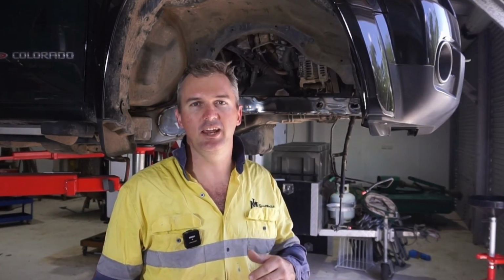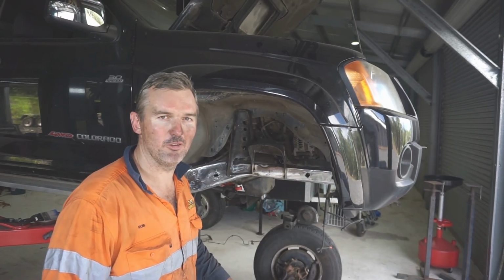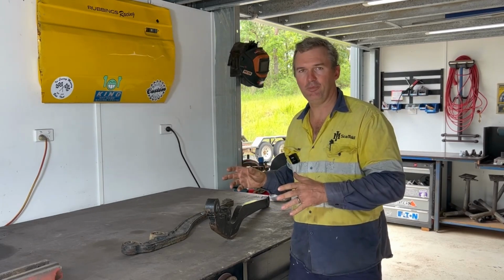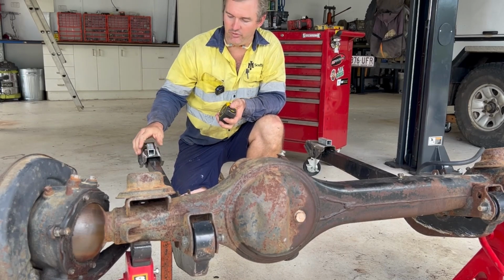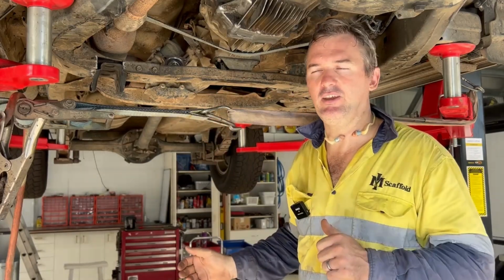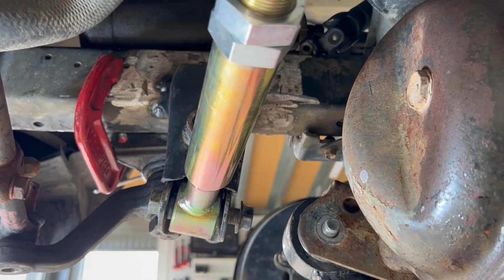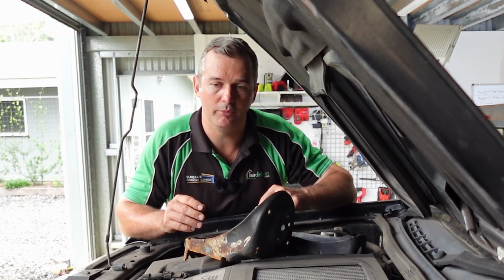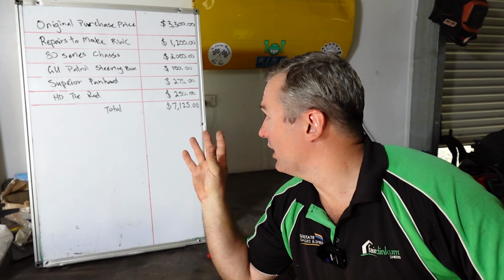The Ultimate Colorado Solid Axle Swap Explained: Coiled Colorado EP. 3 | Sully's Shed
In this episode, I am working through how to make this solid-axle swap work in Holden colorado. Are you looking to take Colorado to the next level with a solid axle swap? Look no further than our ultimate guide to the Colorado-coiled solid axle swap.

This comprehensive video explains everything you need to know to complete this modification, from selecting the right components to the installation process.

Title: The Ultimate Colorado Solid Axle Swap Explained: Coiled Colorado EP. 3 | Sully's Shed

This video explores information on The Ultimate Colorado Solid Axle Swap Explained: Coiled Colorado EP. 3, but also covers the following topics:

Colorado Solid Axle Swap Guide
Coiled Solid Axle Installation Explained
Ultimate Off-Road Performance Upgrades

✅  About Sully's Shed.

Our channel features a wide range of videos designed to inspire and inform viewers on all aspects of building, maintaining, and customizing cars, fabrication and lots of other projects.

From custom fabrication work to step-by-step construction guides, our expert team provides valuable insights and tips to help you get the most out of your projects.

© Sully's Shed.